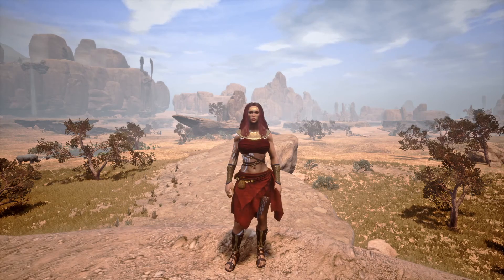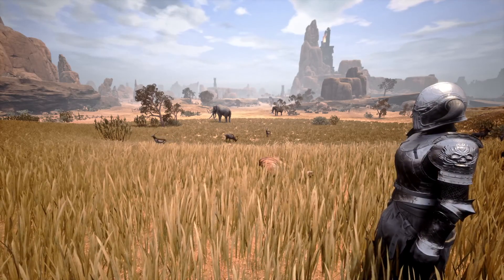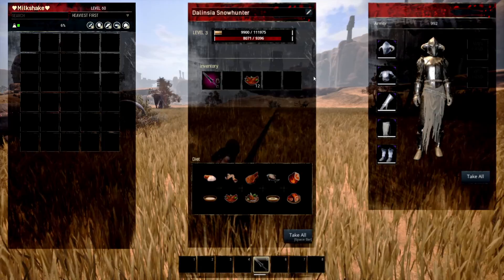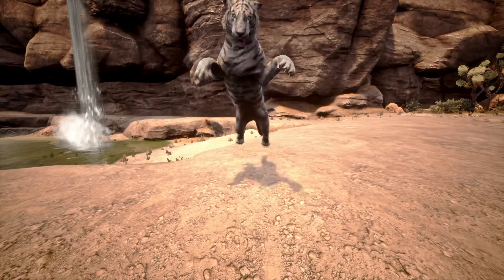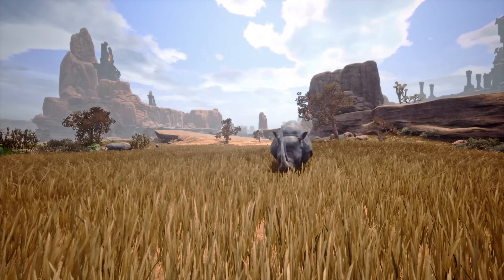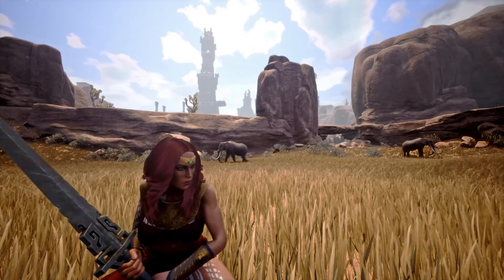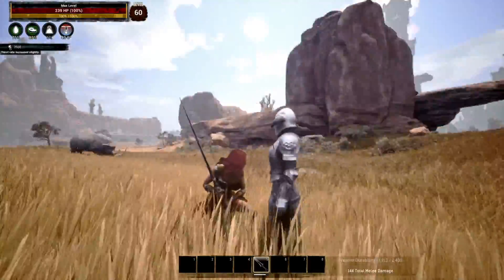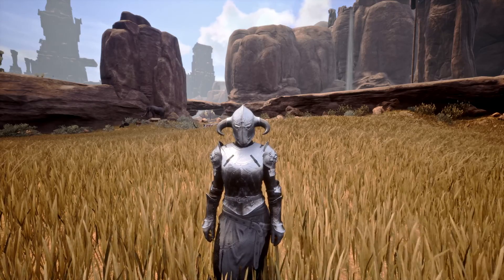BEST WAY TO LEVEL THRALLS & PETS - Savanna Edition | Conan Exiles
This video talks about the best ways I've found to farm out experience in the Savanna zone for the new thrall & pet levelling systems added to conan exiles recently...

☾ ⋆*･ﾟ:⋆*･ﾟ:*⋆.*:･ﾟ .: ⋆*･ﾟ: .⋆☾ ⋆*･ﾟ:⋆*･ﾟ: *⋆.*:･ﾟ .: ⋆*･ﾟ: .⋆☾ ⋆*･ﾟ:⋆*･ﾟ:*⋆.*:･
Music ♫